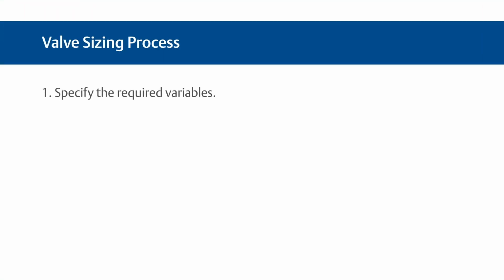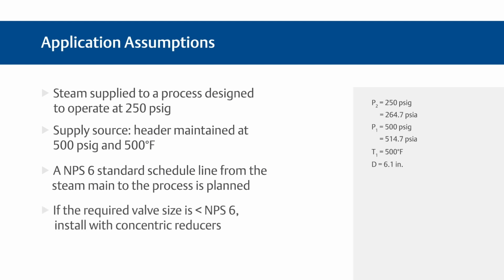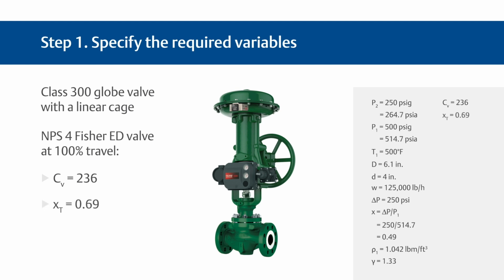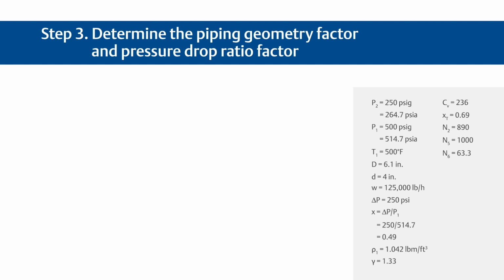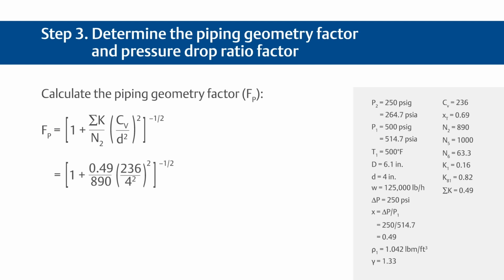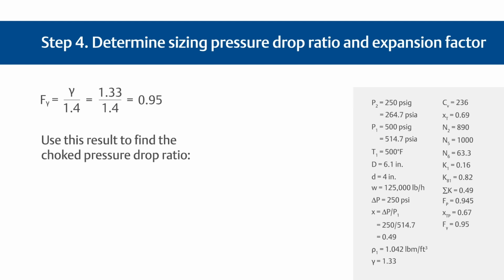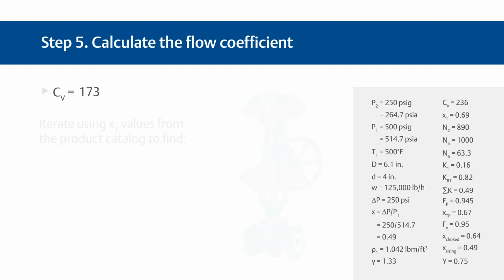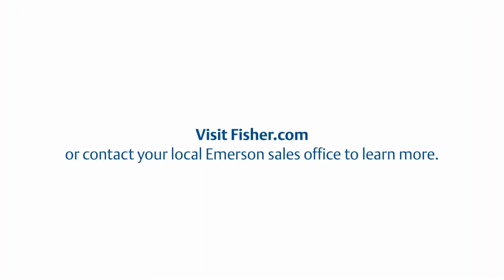How to Size a Control Valve for Compressible Fluid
Learn the step-by-step process for sizing control valves for compressible fluid using the ISA and IEC’s recommended procedure.